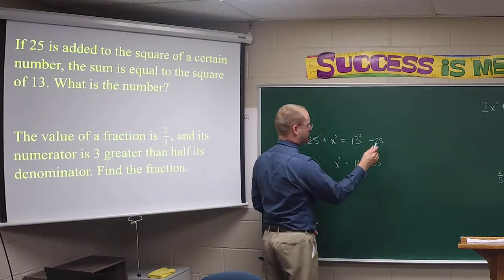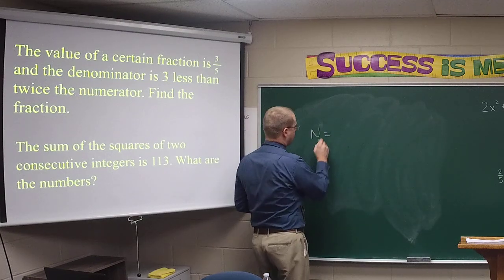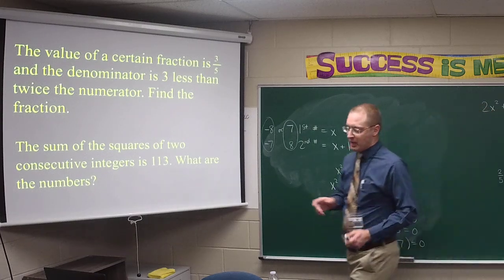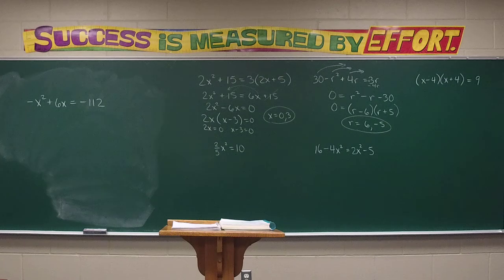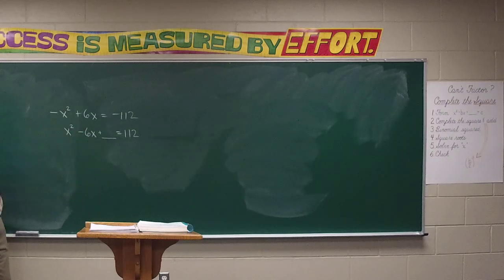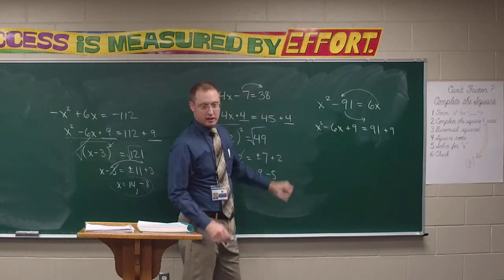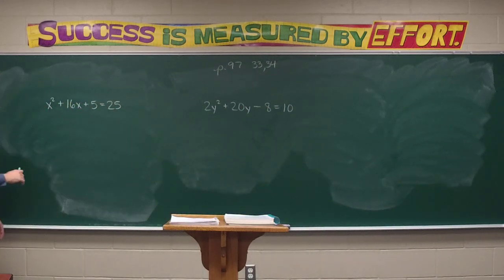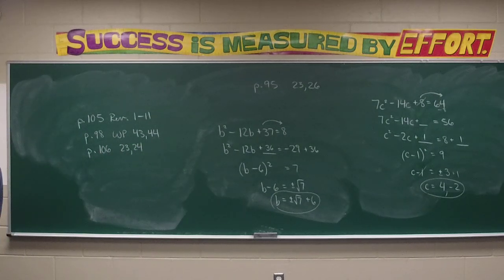Algebra II Lesson 56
solving complete quadratic equations by completing the square